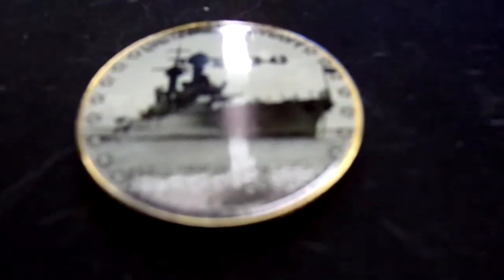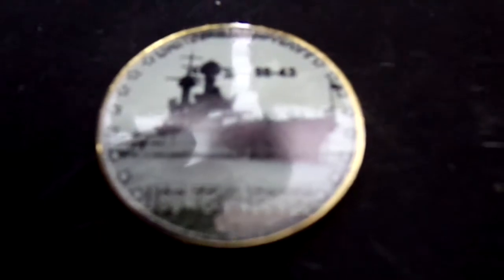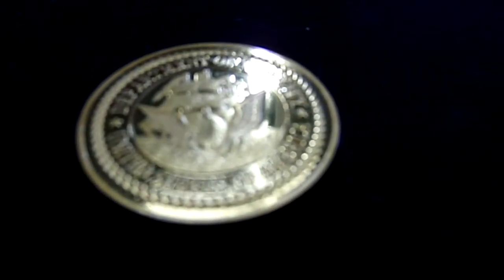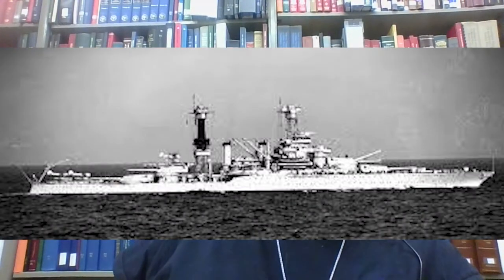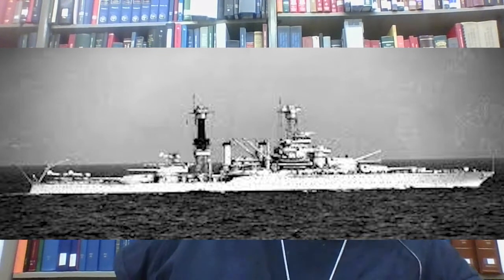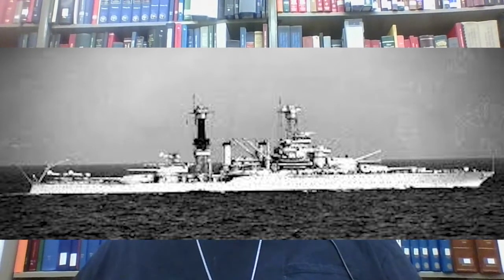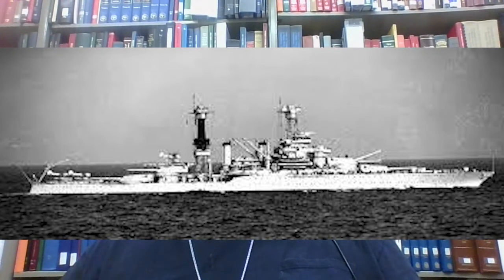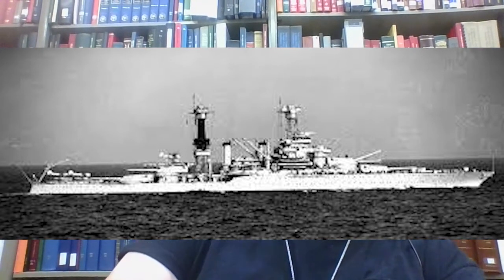USS Tennessee BB-43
The is a video about the challenge/collector coin for the USS Tennessee BB-43.